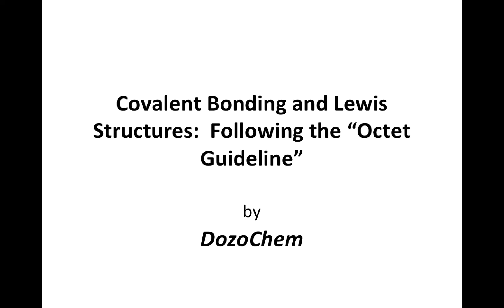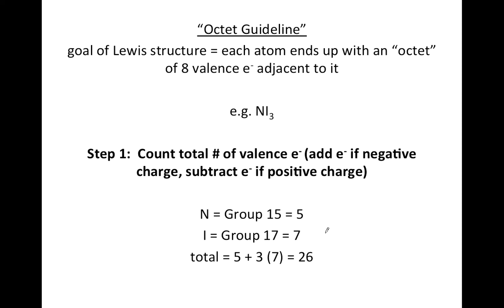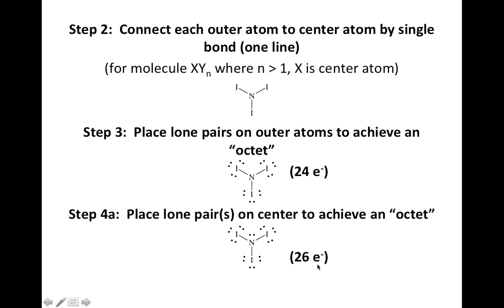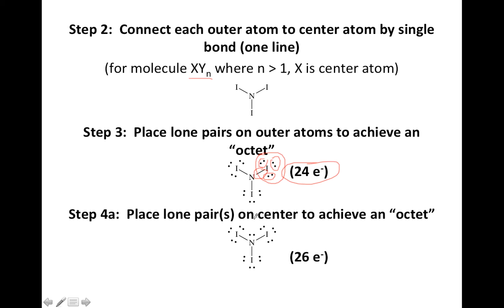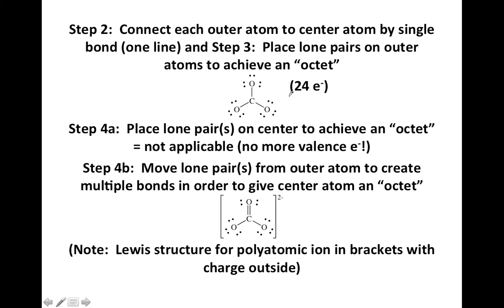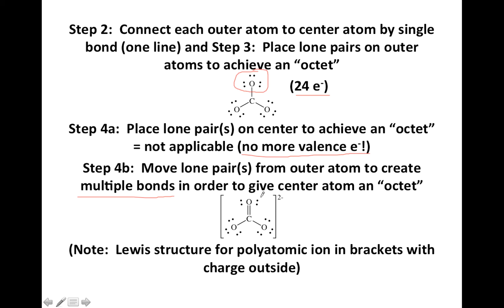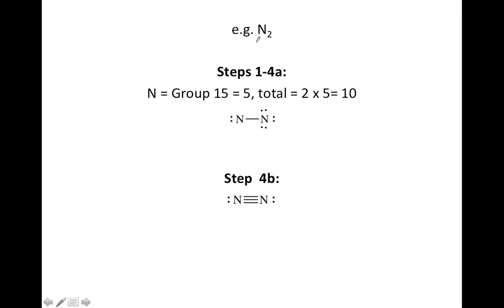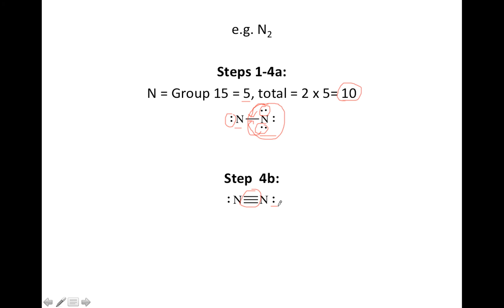Covalent Bonding and Lewis Structures: Following the “Octet Guideline”